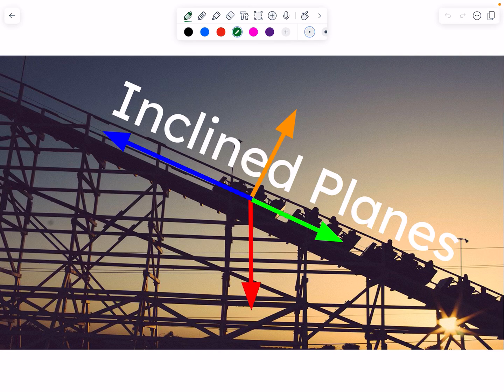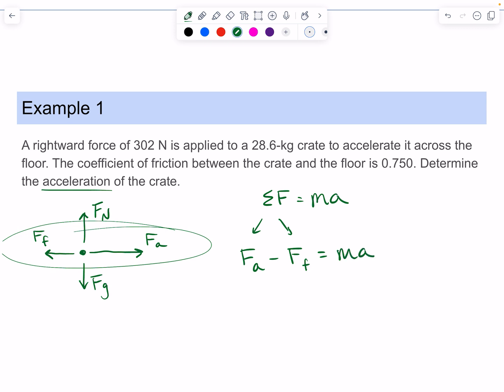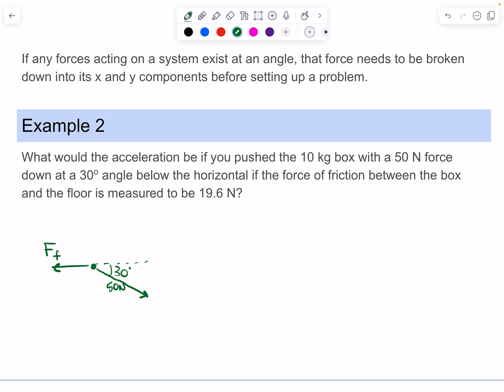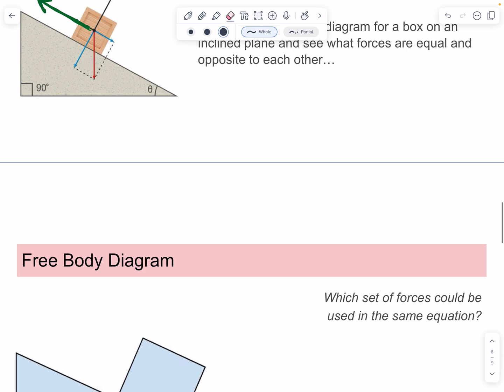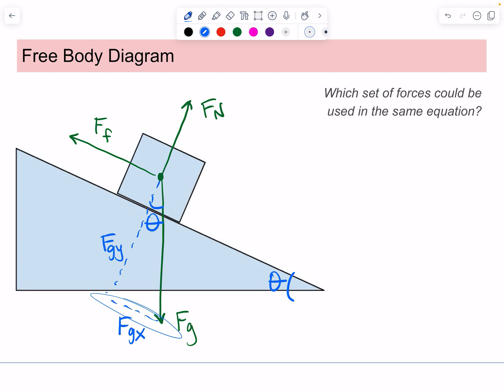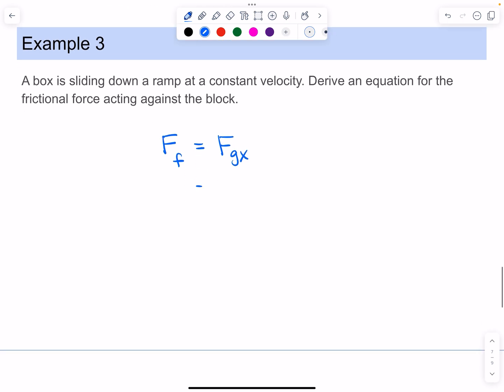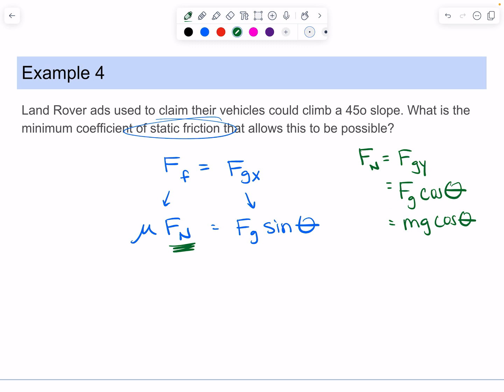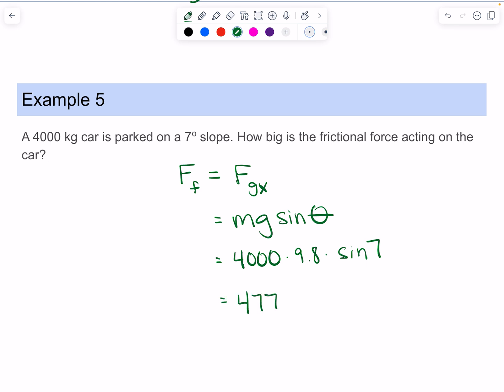APP1 2.5 Inclined Planes